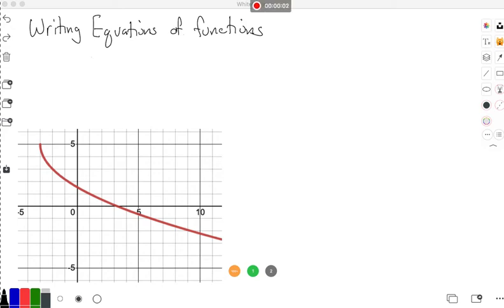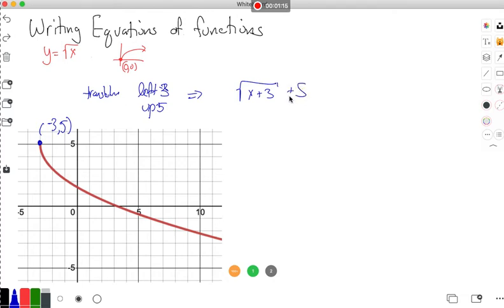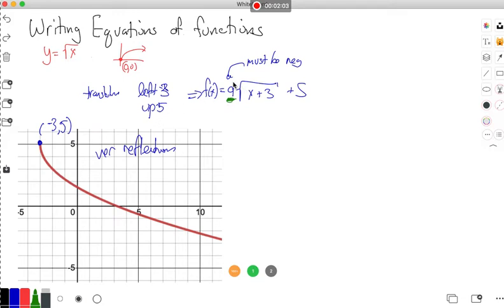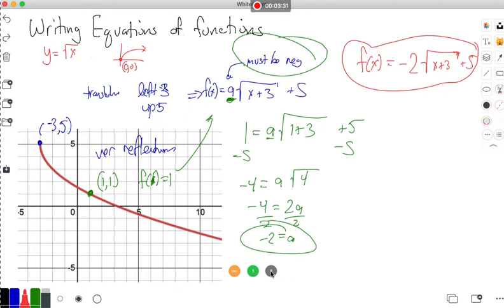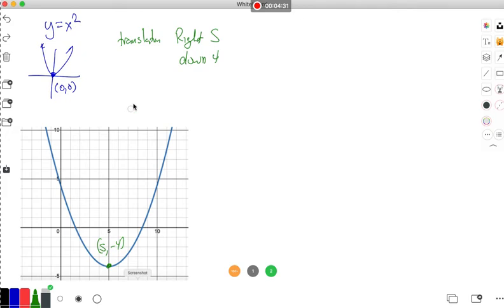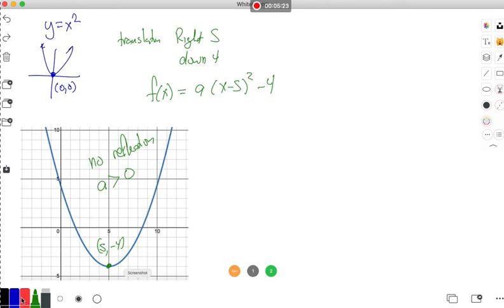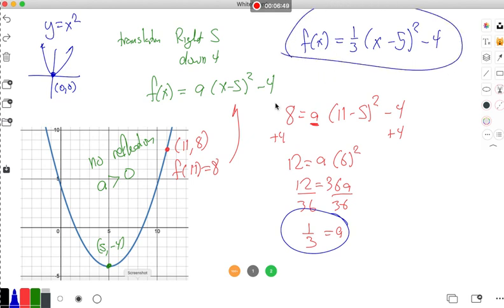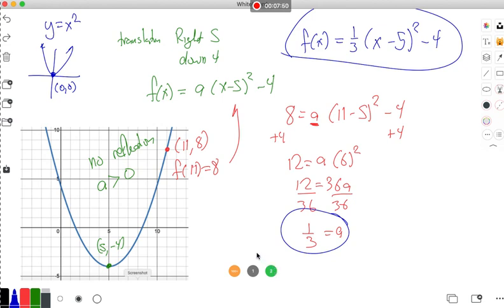Writing Functions from Graphs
Using transformations of common functions to write the equation of a function given the graph.